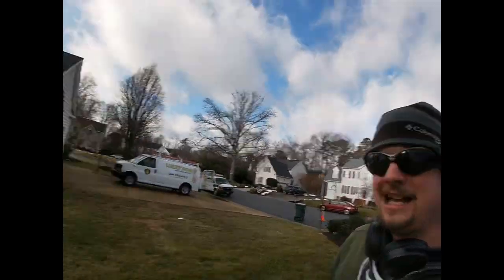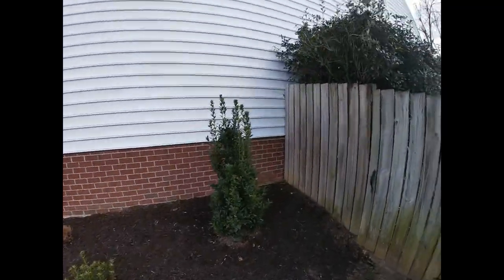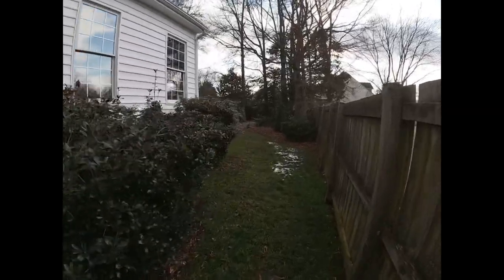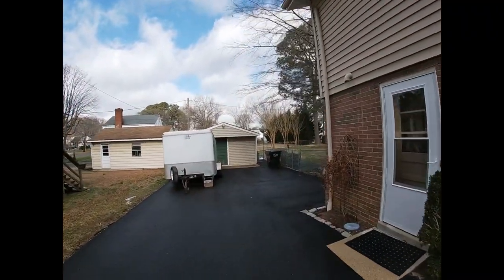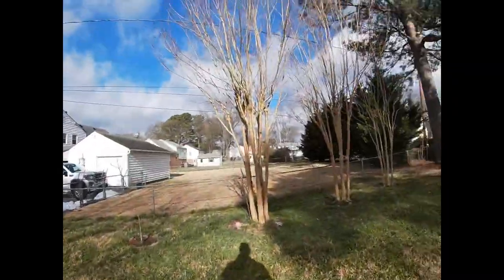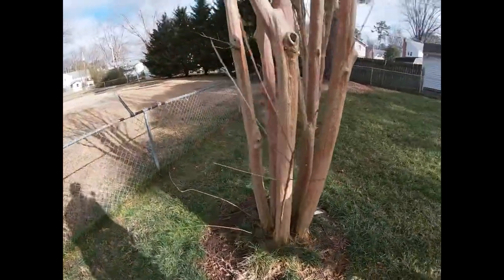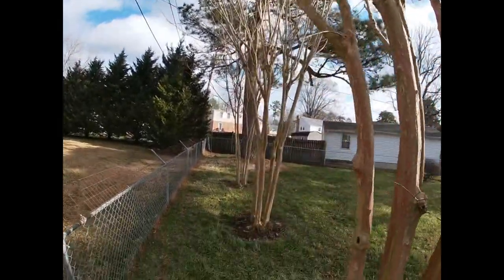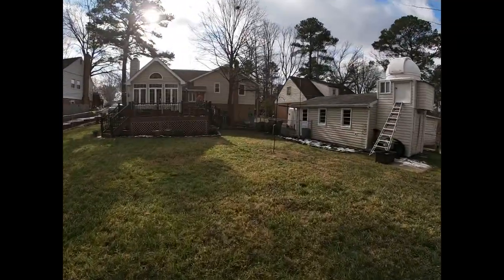Mitchell’s Lawn Care Service LLC VLOG #4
Another day,another vlog

Trimming liriope, crepe Myrtle pruning, gum ball removal

Credit to:

Howling - phases

Big something - breakers